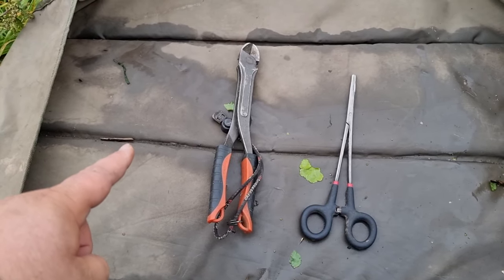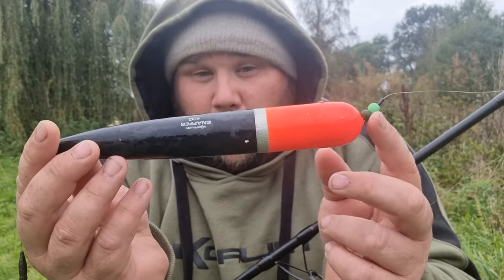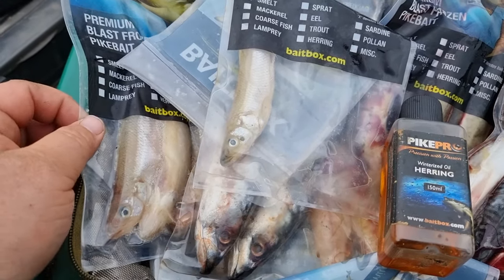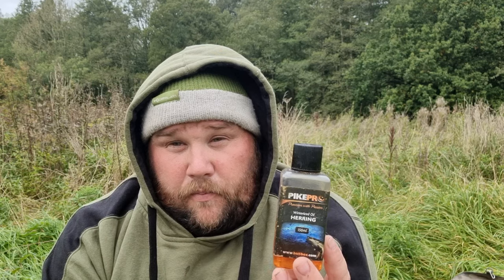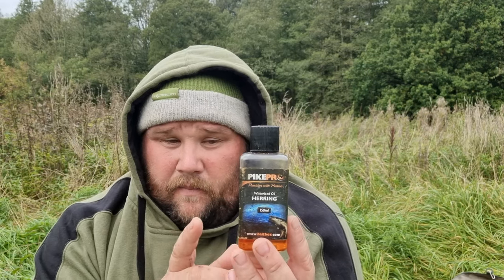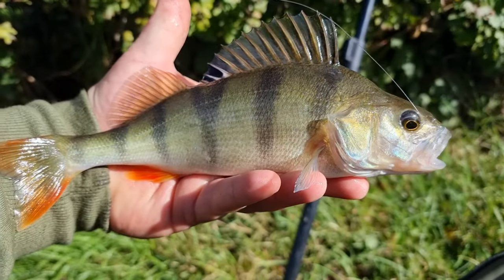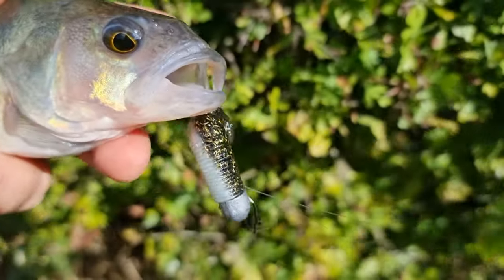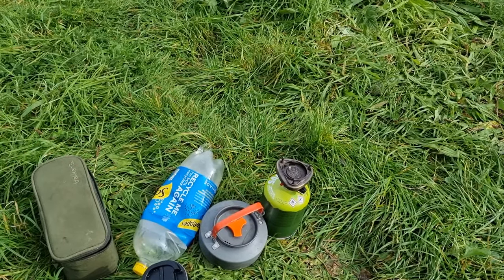Pike Fishing Basics - Float Ledger and Running Ledger Rigs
a session fishing for pike I cover my simple pike fishing basic rigs float ledger and running ledger rigs